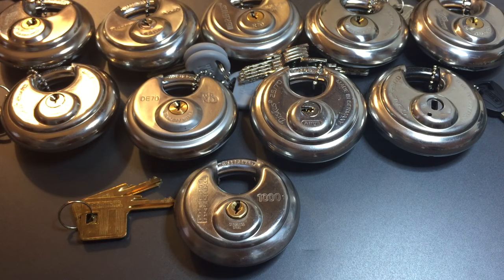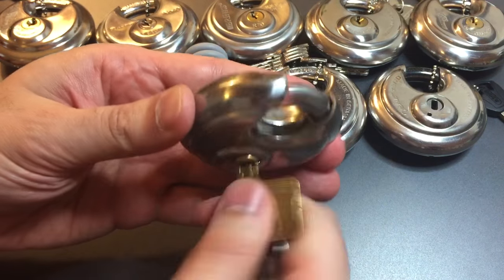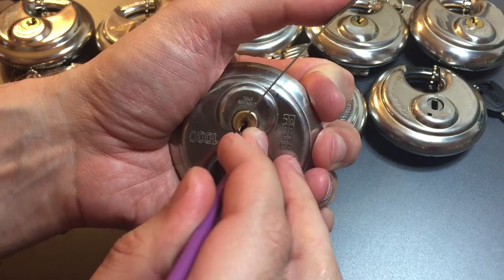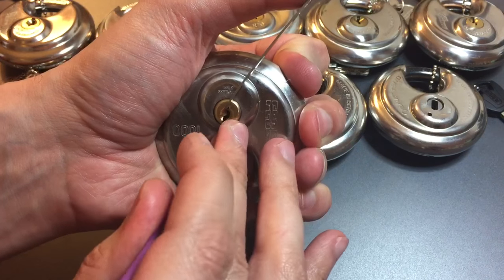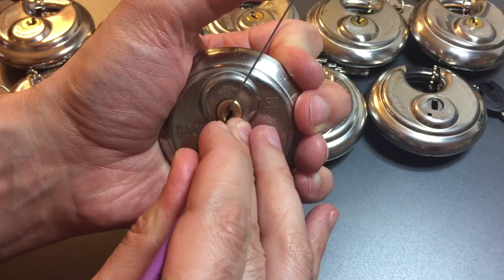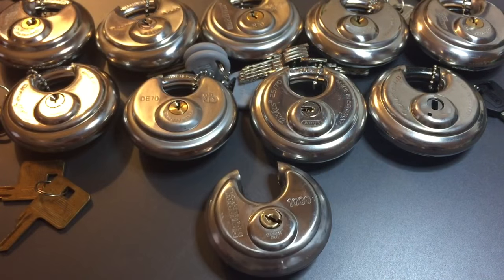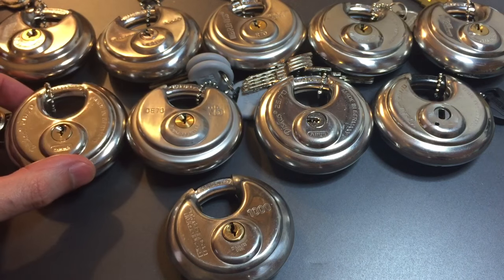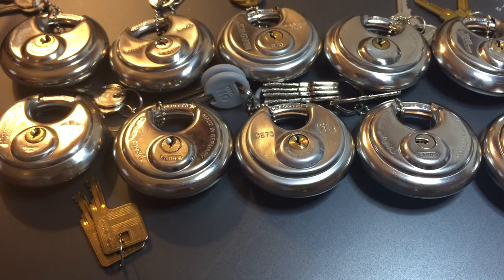[176] Federal Model 1000 Disc Padlock Picked